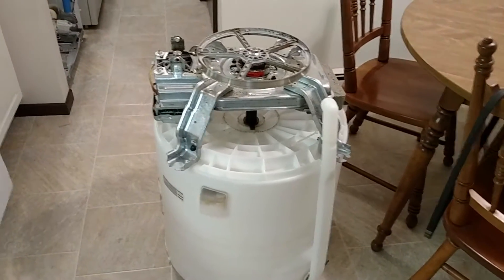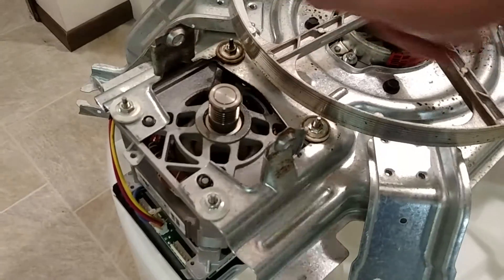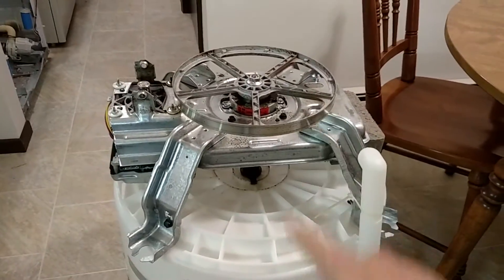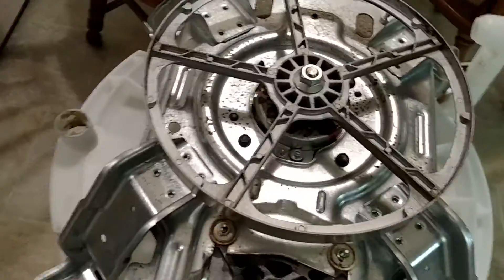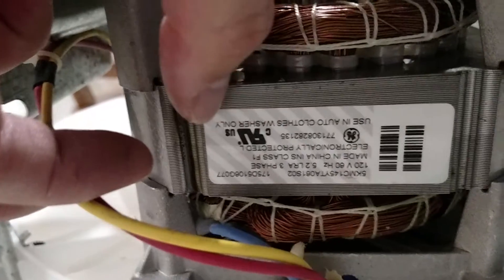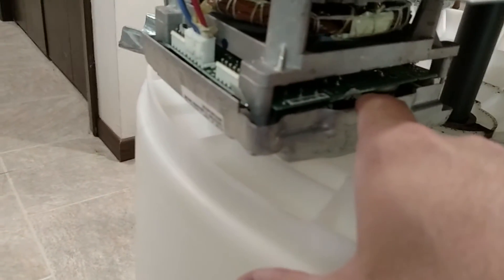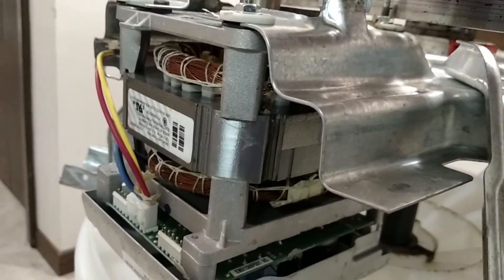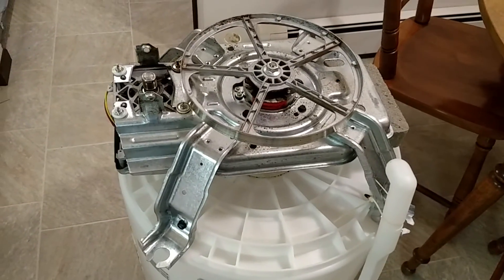GE washing machine repair, Part 3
Transmission bearing assembly is bad.
Also, this washer is powered by a 3 phase AC induction motor. :)